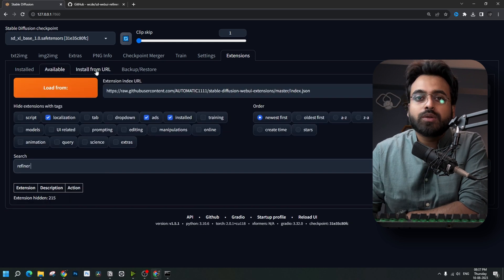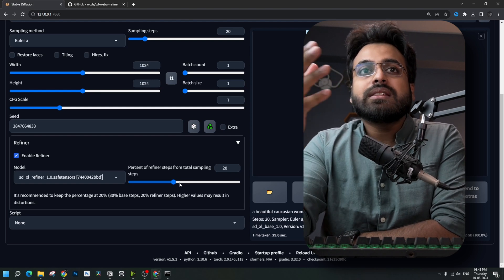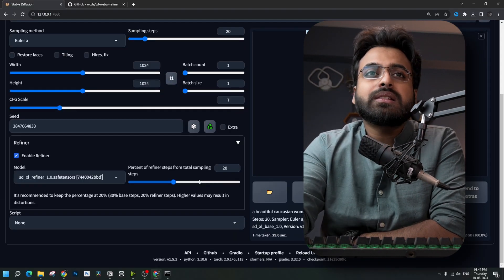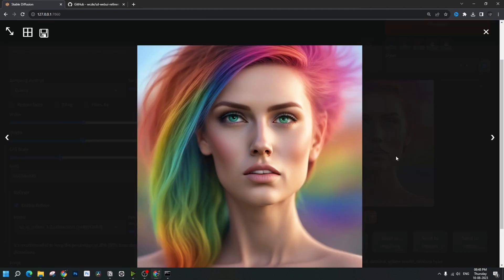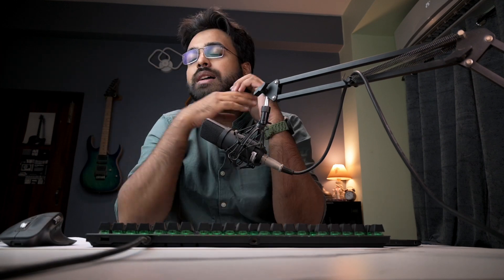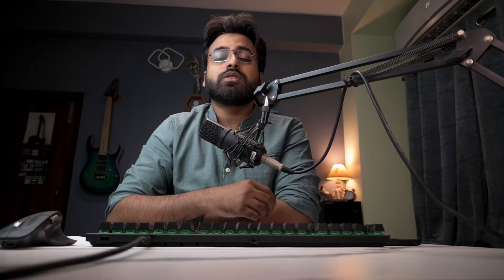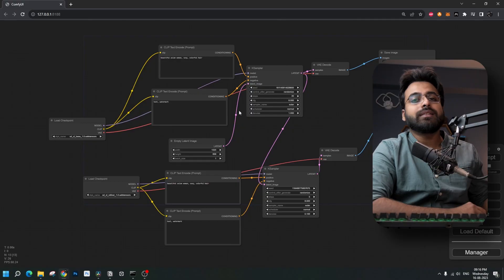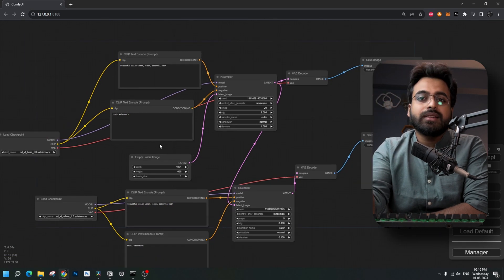SDXL Refiner Extension for Automatic 1111 Finally Available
How to install Refiner Extension in Automatic1111
Comfyui Video coming soon!